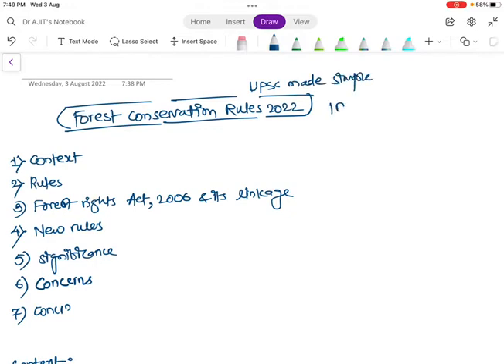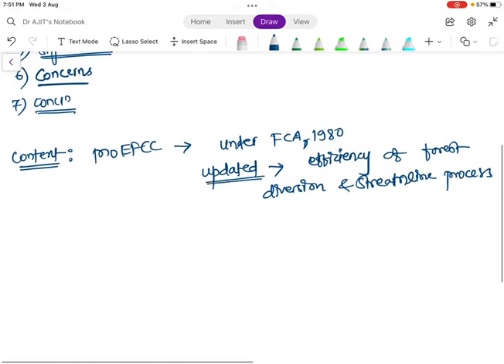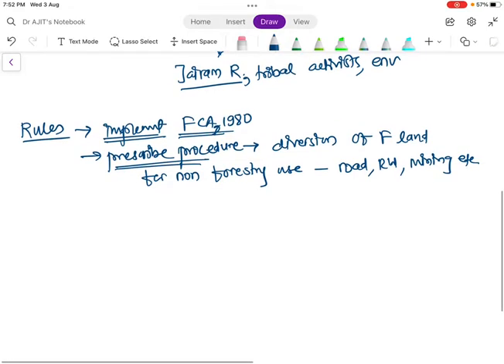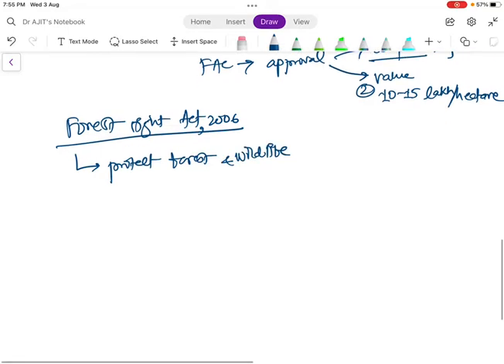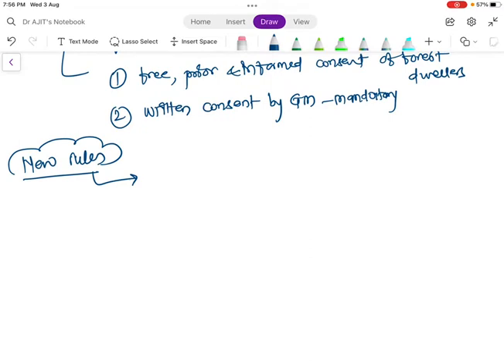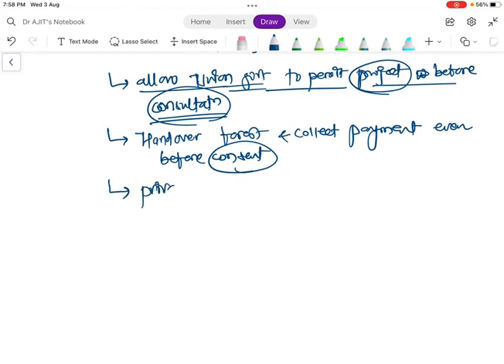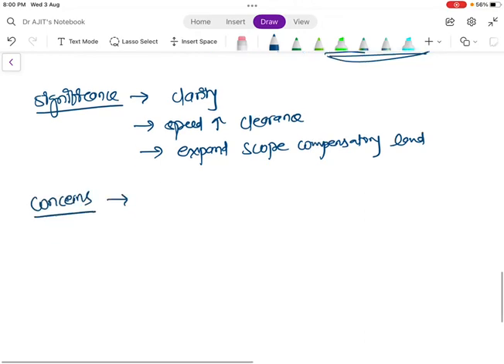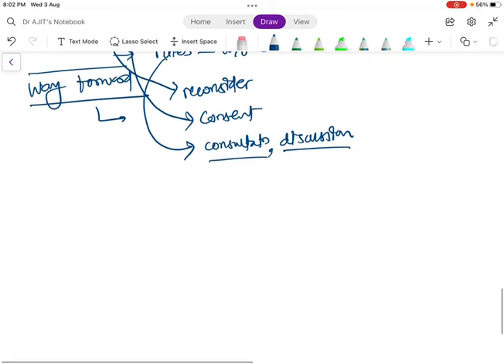Forest Conservation Rules 2022 : Issues & Controversy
In this video i have tried to explain Forest Conservation Rules 2022 : Issues & Controversy for Upsc Mains- GS & Optional, Prelims etc.

Approach prelims GS Questions

Broader, Inclusive Vs Parts Approach

Other CSAT Videos